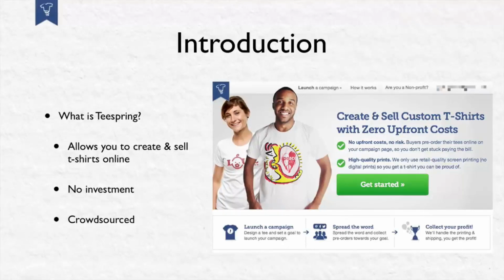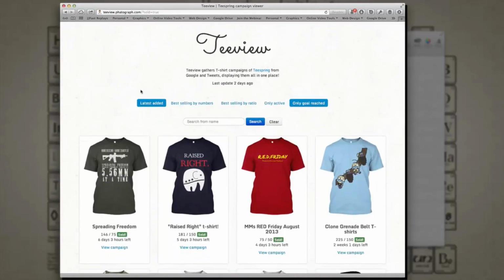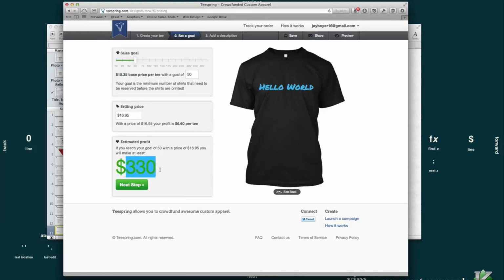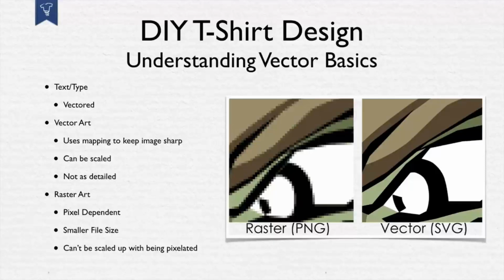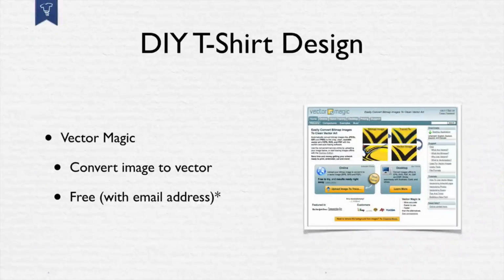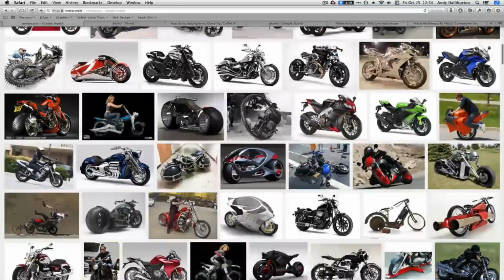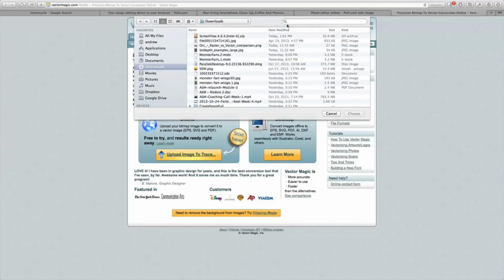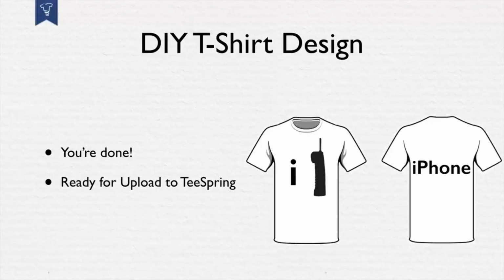Making Money With TShirts